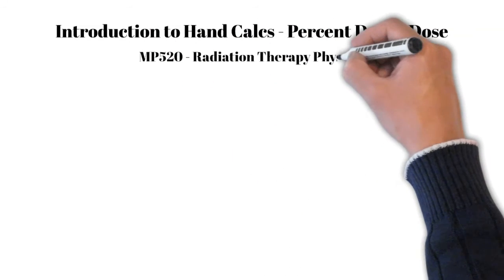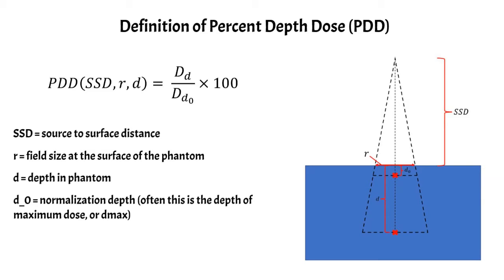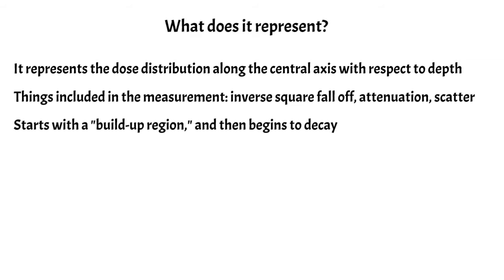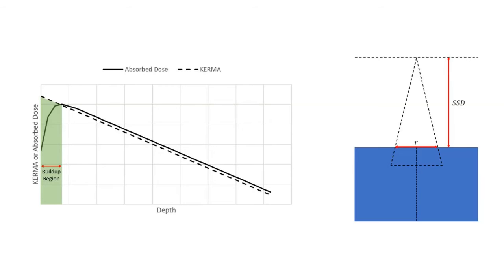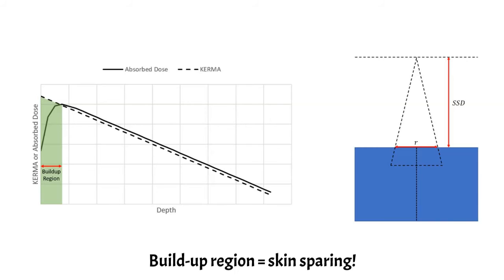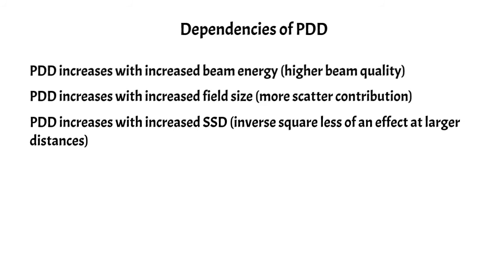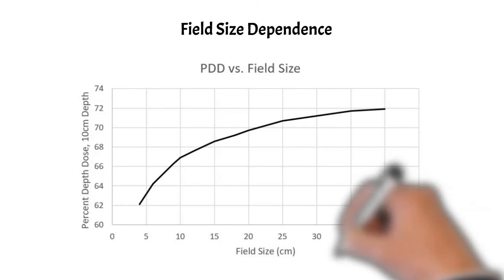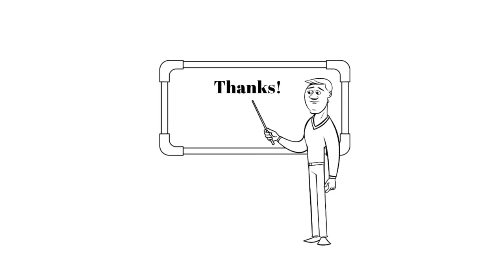Radiotherapy Hand Calculations: Percent Depth Dose (PDD)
Overview of percent depth dose (PDD) curves.  This is part of a series of videos on radiotherapy hand calculations.